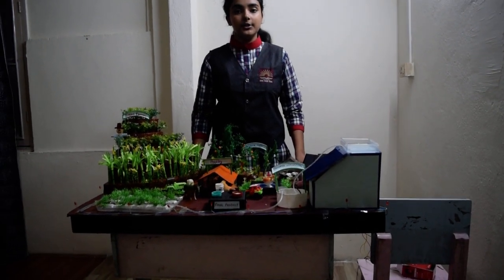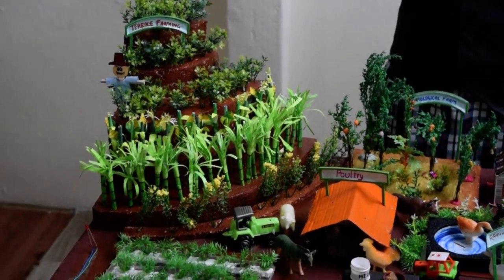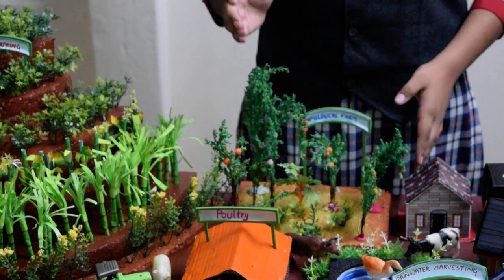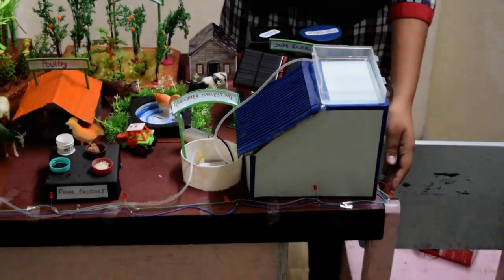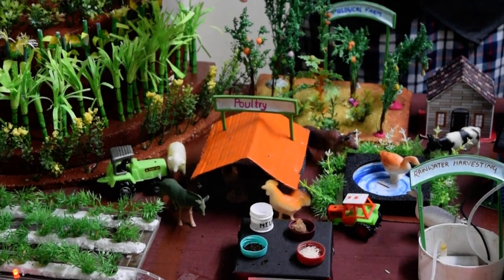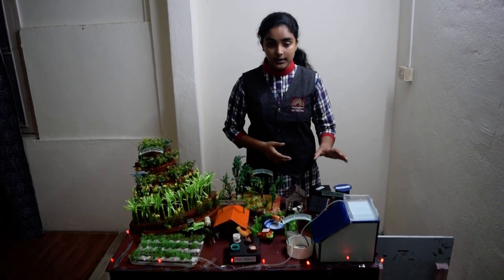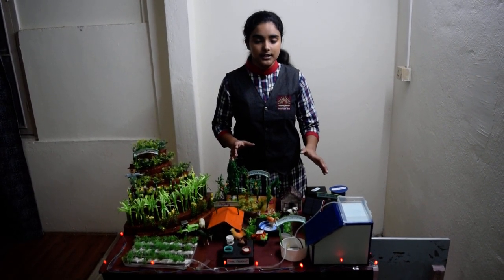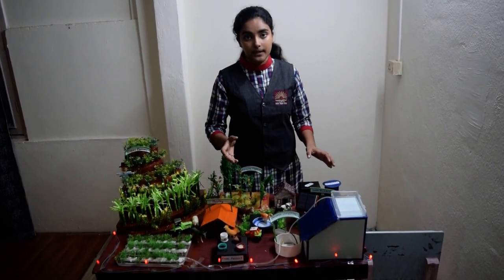Ideal Farm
The basic idea promoted by this exhibit is the generation of various agricultural practices to maximise the use of land and effective use of natural resources without depleting them.
It makes productive use of renewable resources like solar energy, production of biogas, rain water harvesting and so on. These practices when put together make land sustain on its own.